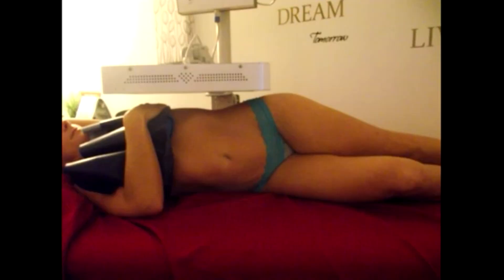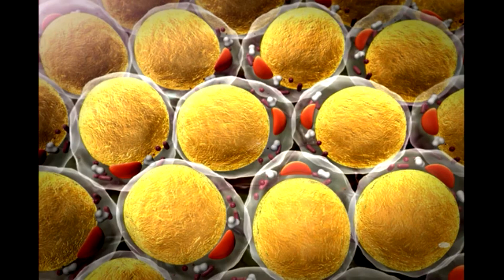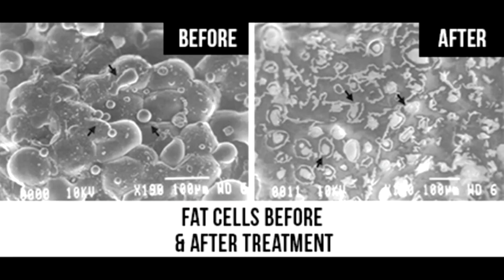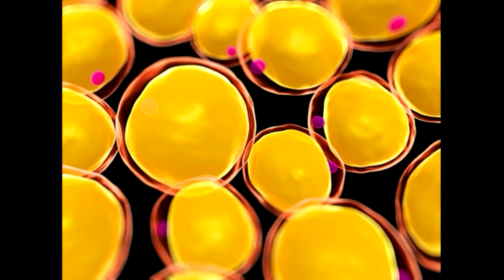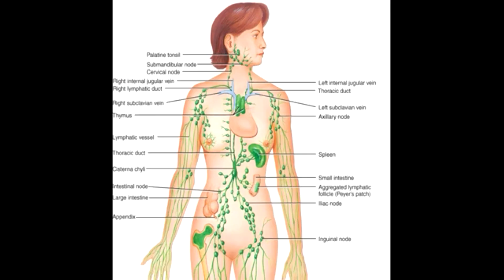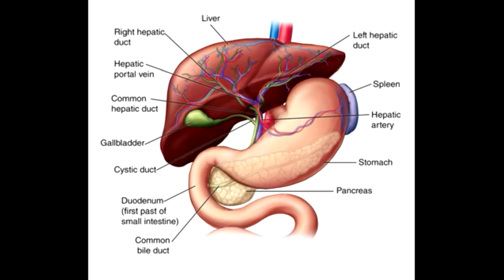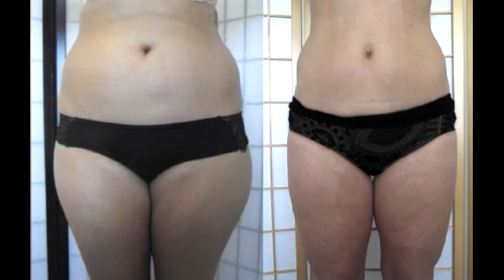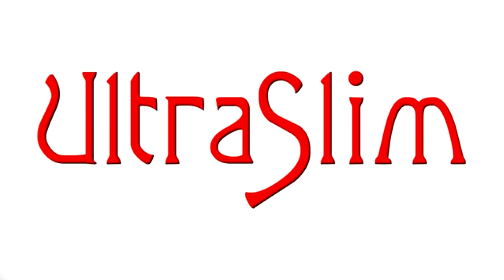Ultraslim Alexandria - FDA Cleared Instant Fat loss Skin Rejuvenation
Our patented technology is based on modulating a specific type of red light to trick the the fat cell into creating a pore in the cell membrane, allowing the fatty acids and triglycerides to escape. The liberated fat cell contents are then drained by the body and processed by the liver as part of the body’s natural detoxification. The pore in the fat cell will close in about 48-72 hours and the liberated contents will be expelled by the body over the next few days.